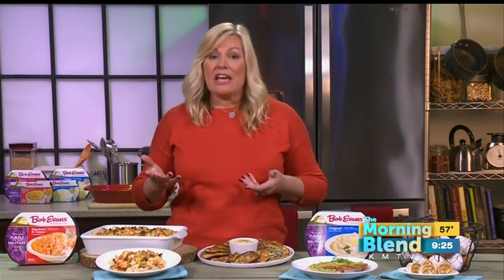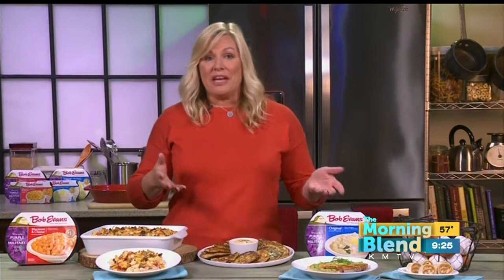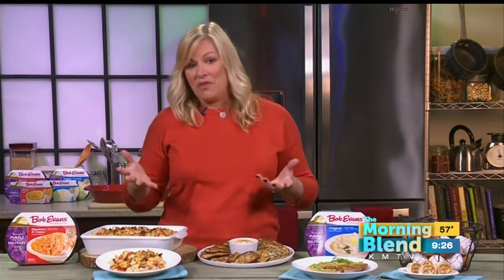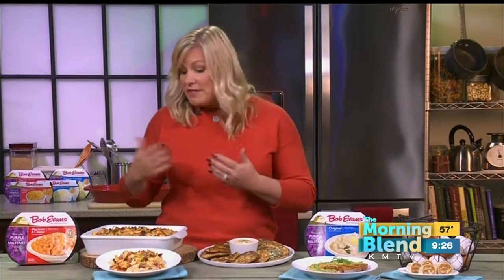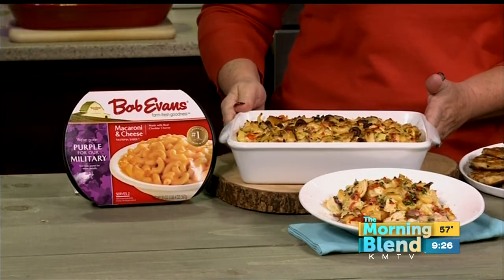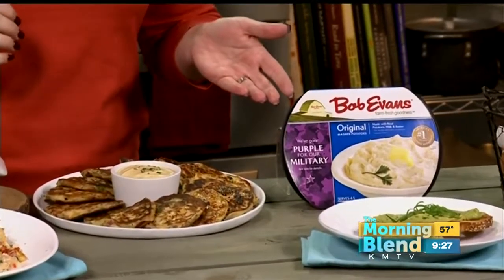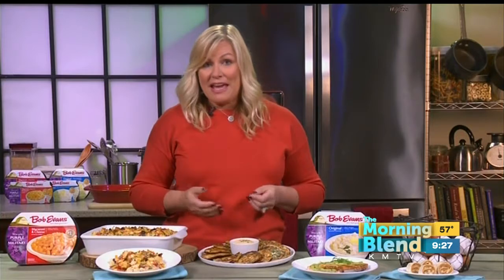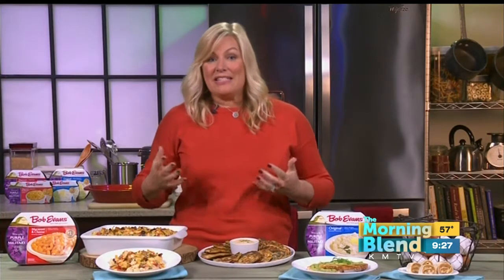Meal Hacks for Busy Families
After a long summer of barbeques and leisurely family meals, getting into a school-year routine can be a real challenge for parents.